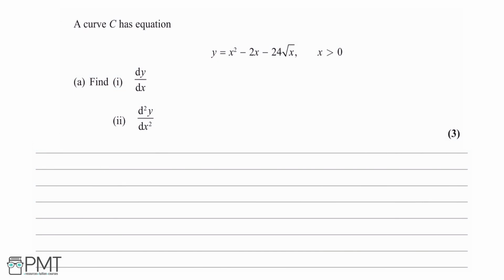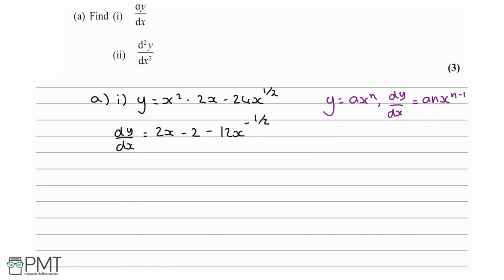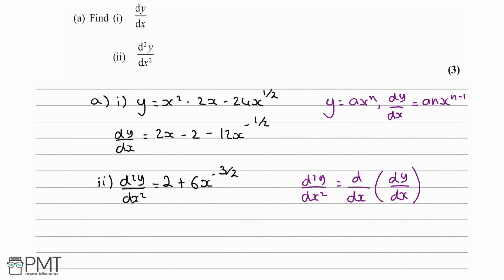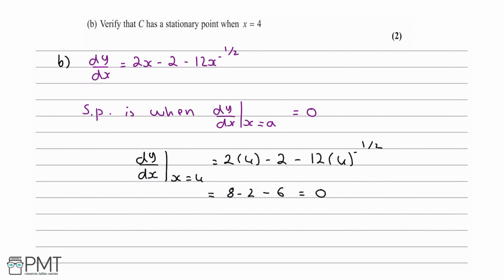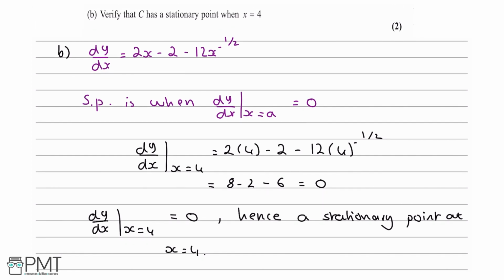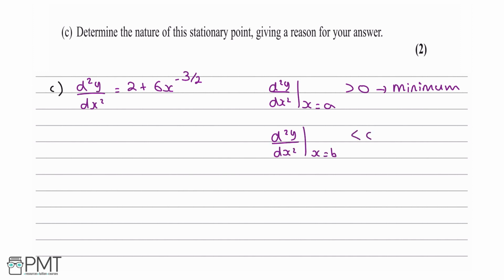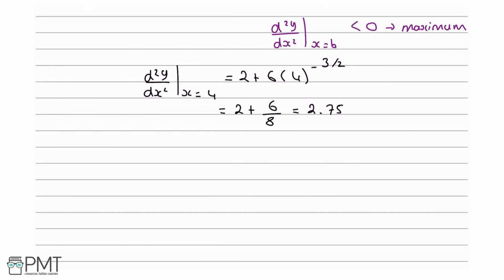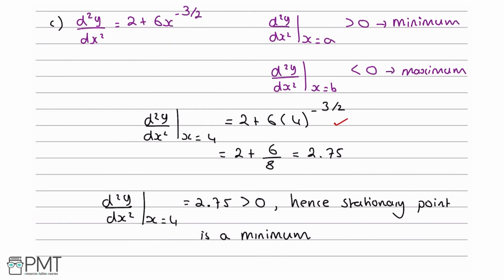Stationary Points 1 - Q6 | Maths A-level | PMT Education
This is the video solution for our Pure Mathematics A Level Stationary Points Year 1 Questions by Topic. You can watch all the videos for this question set in this playlist